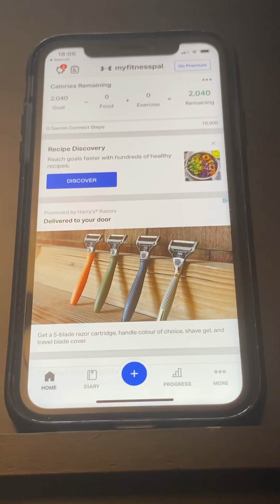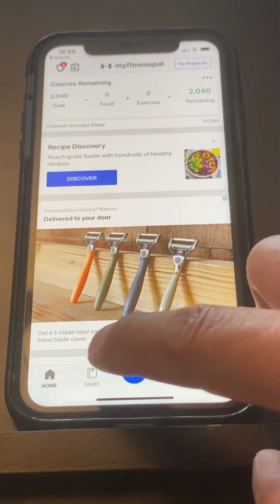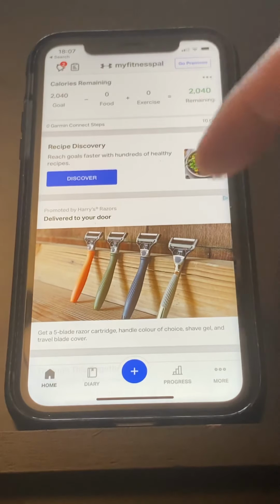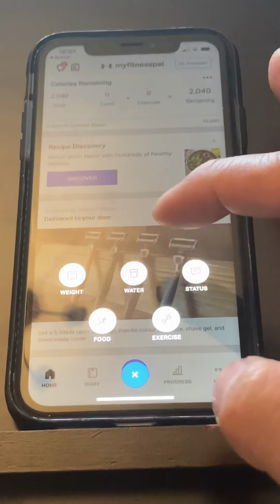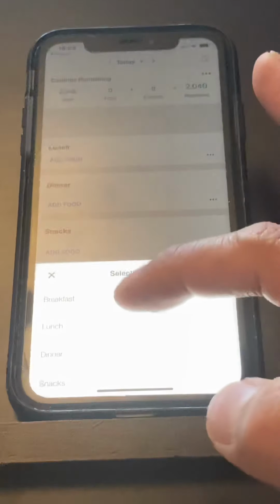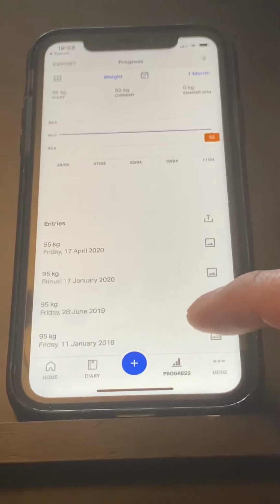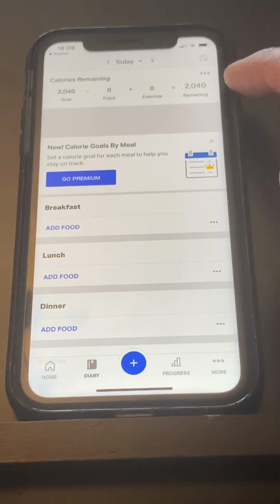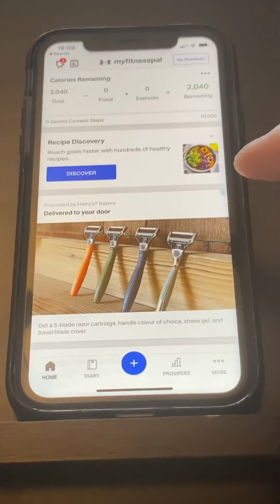MYFITNESS PAL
Getting Started!